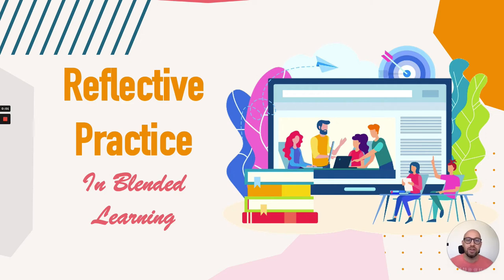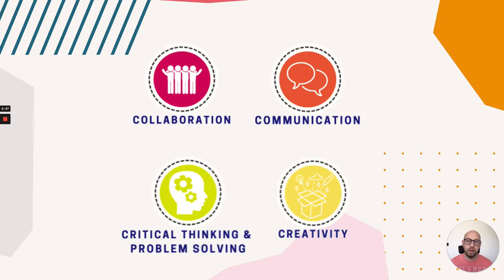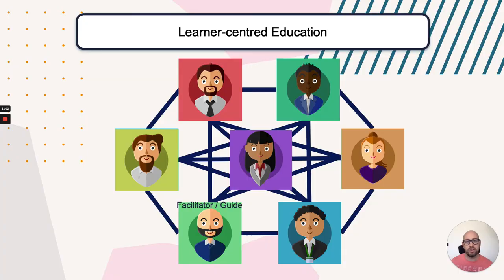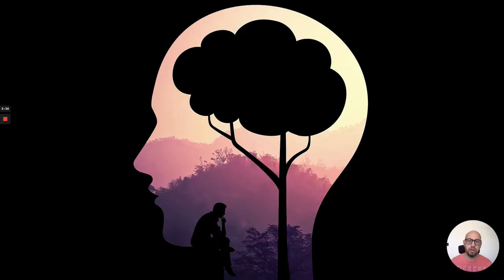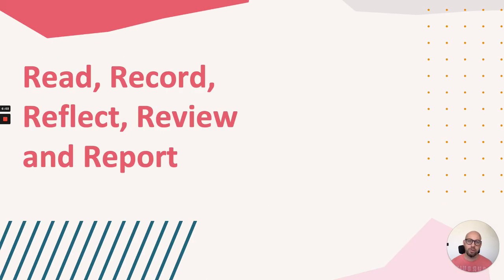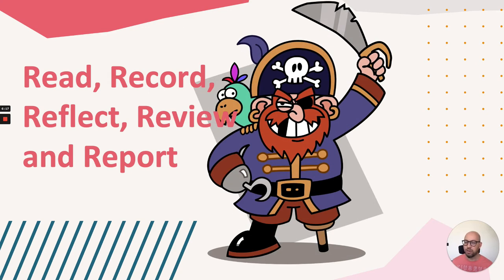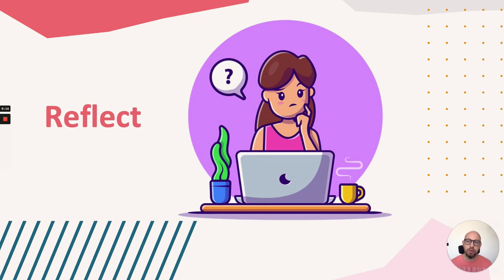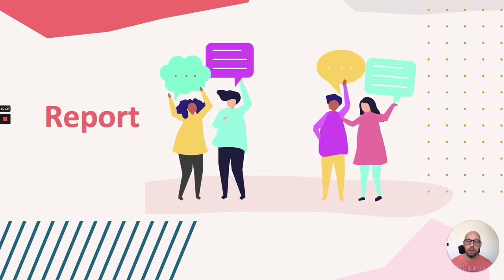Reflective Practice for Students | The 5R Activity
Critical thinking and reflection are key skills for life-long learning. Reflective practice helps to develop these skills as there are benefits of slowing down your teaching, perhaps even stopping to give students the opportunity to process information, to think critically and ultimately reflect.

This video asks you to consider Reflective Practice and offers a quick and easy activity, the 5Rs, to get you started.